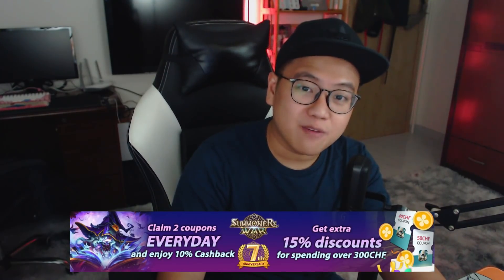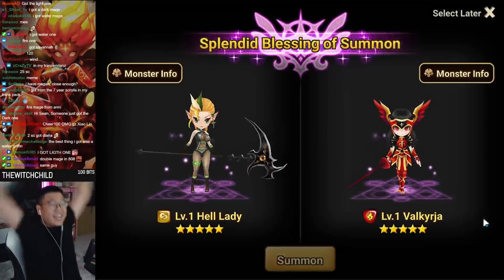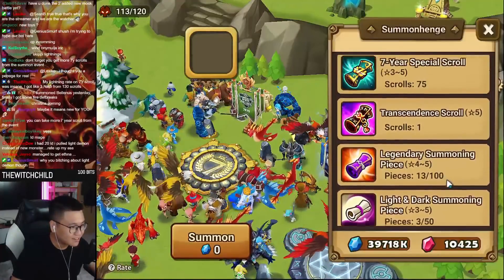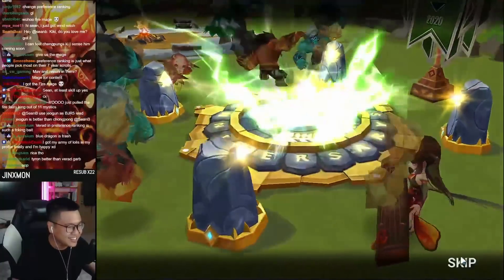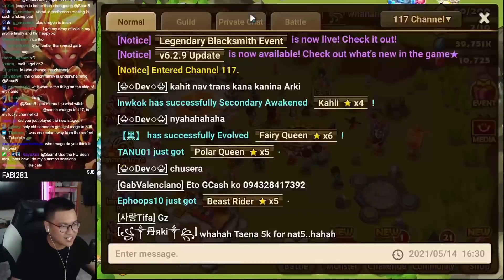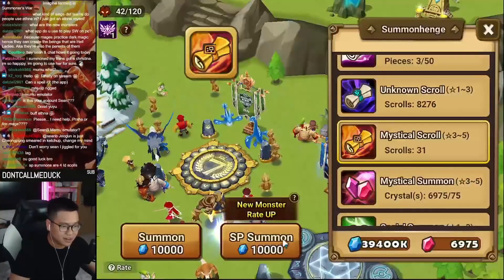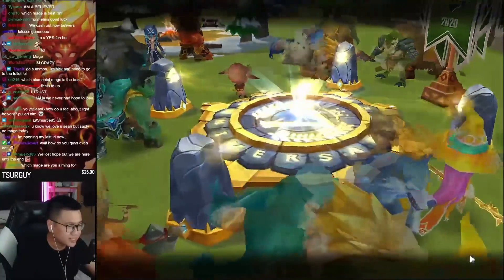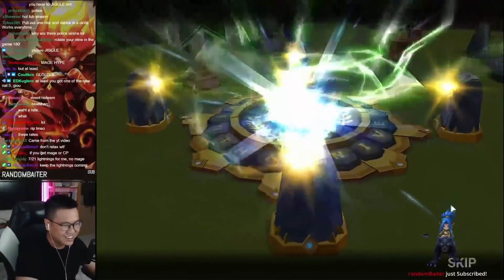How Many Mages Can You Buy With $200 in Summoners War?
The answer will shock you

Summoners War new Mage summon session from SeanB